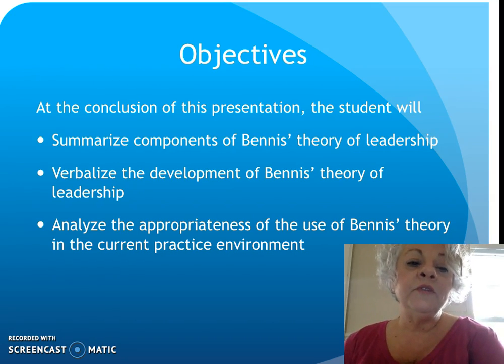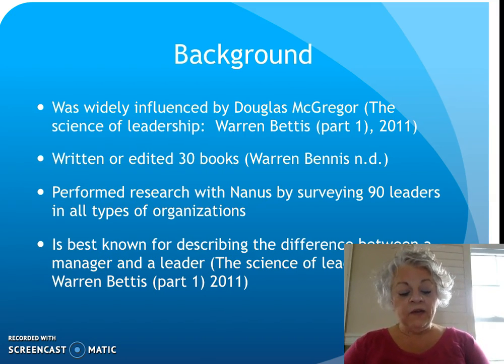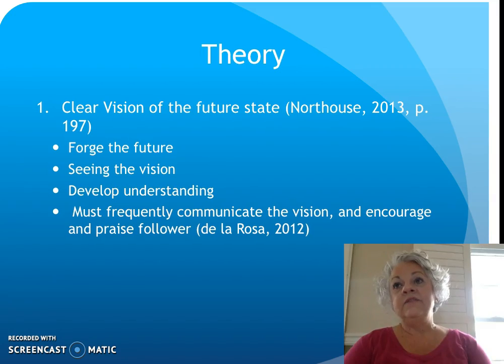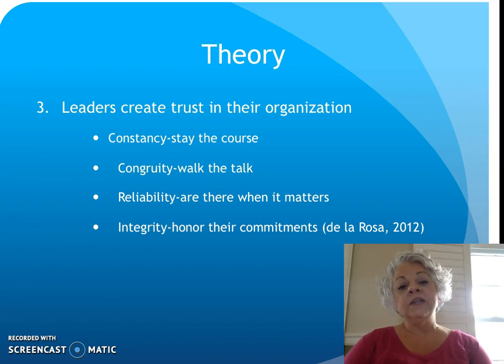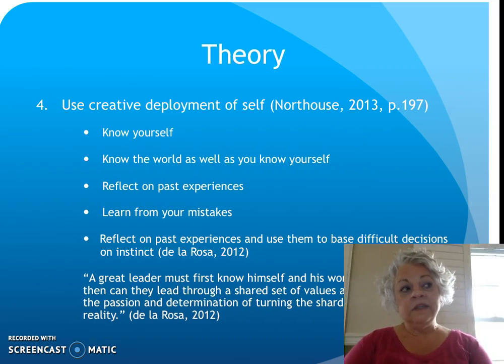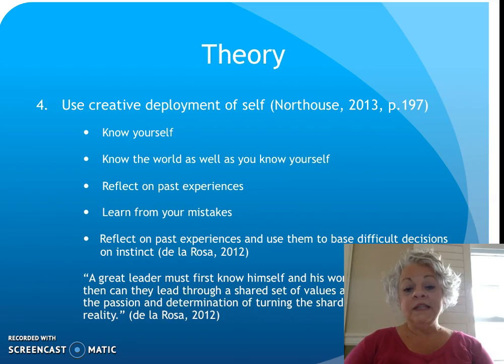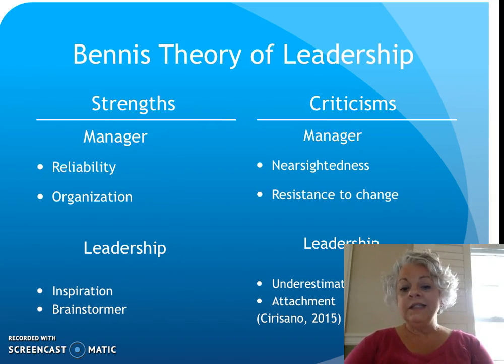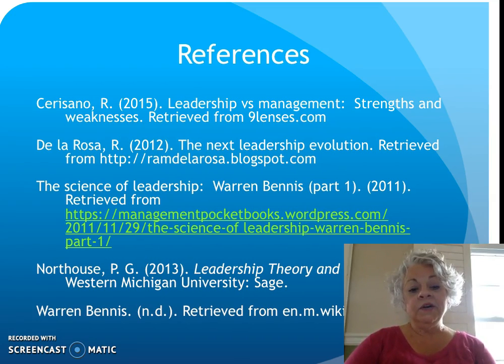Bennis Theory of Leadership